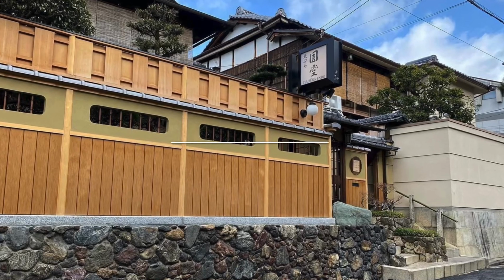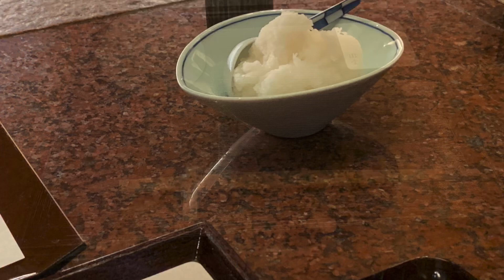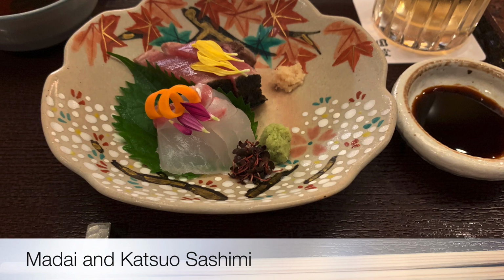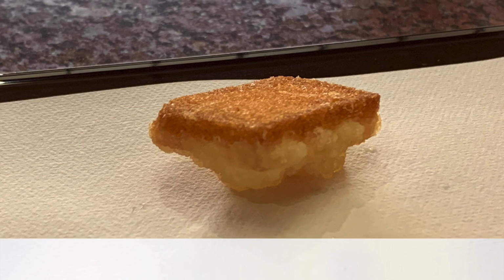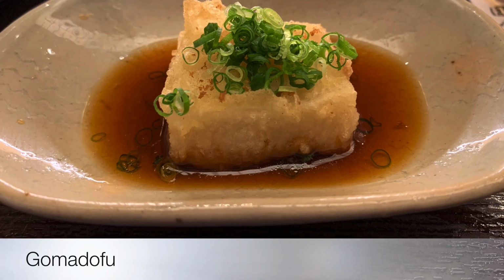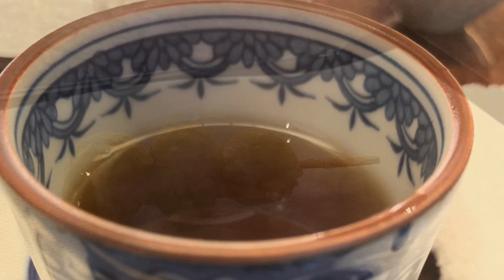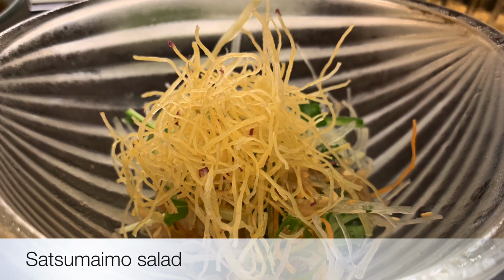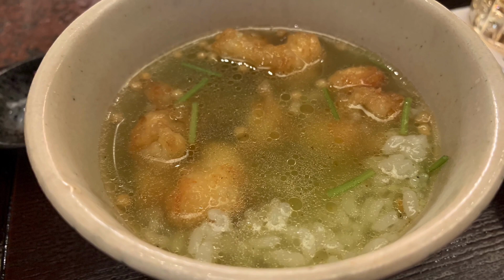Michelin Star Tempura Endo Kyoto 天ぷら圓堂京都ミシュラン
Visit to Michelin Star Restaurant Tempura Endo in Kyoto